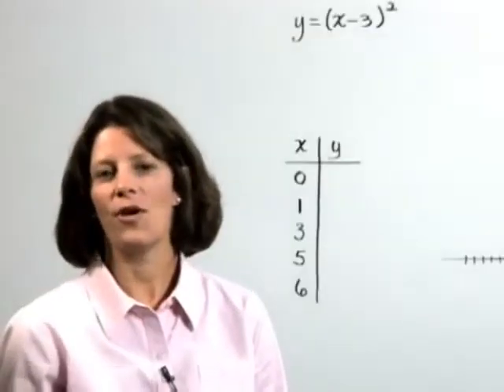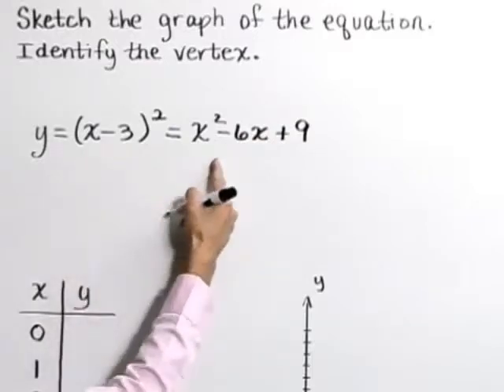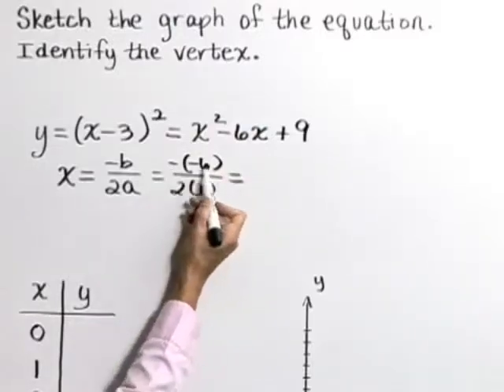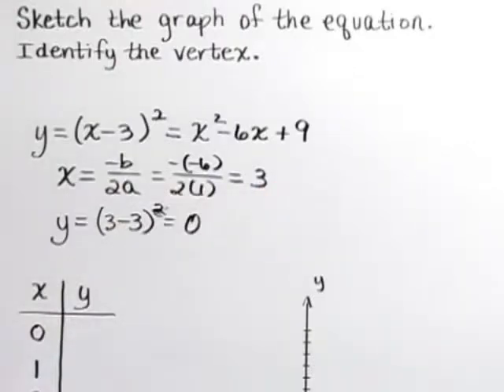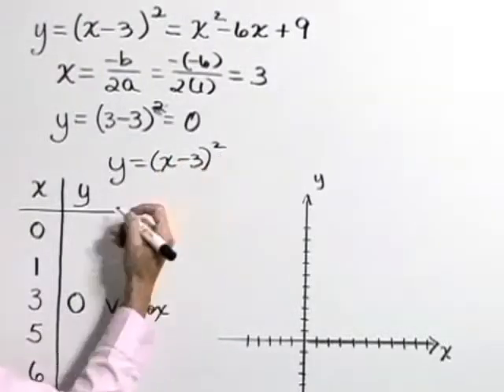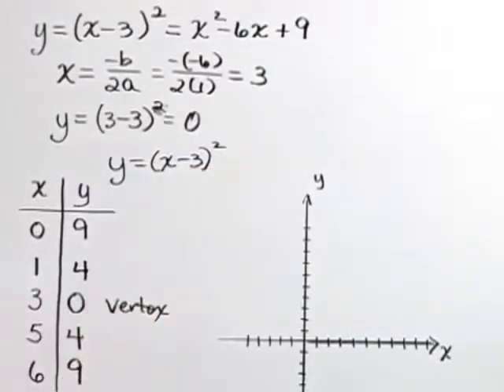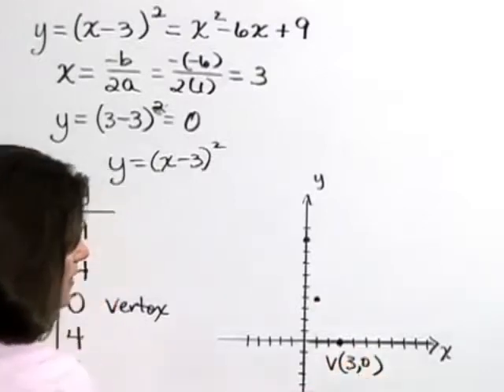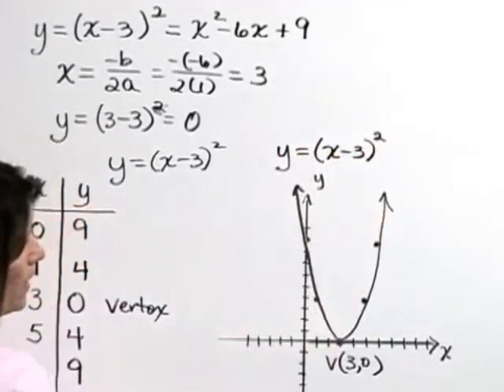Lial Developmental Mathematics Ch 17 Ex 16